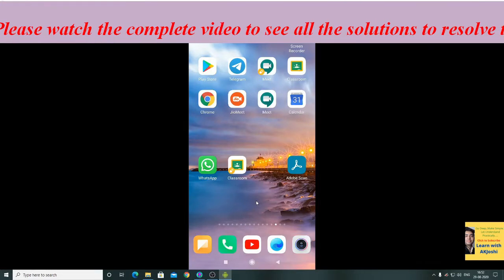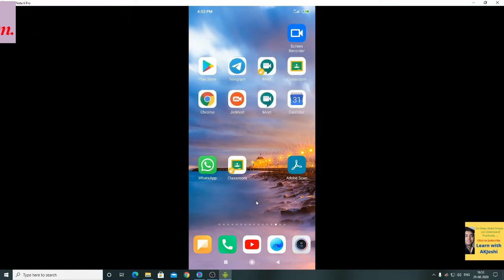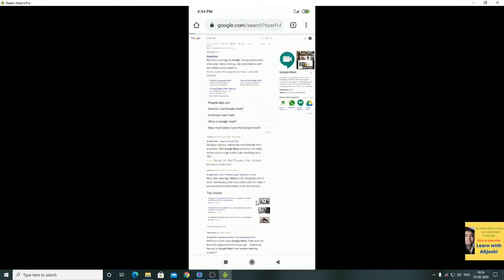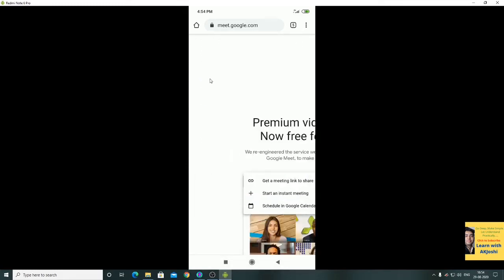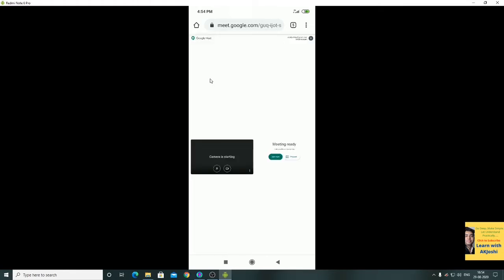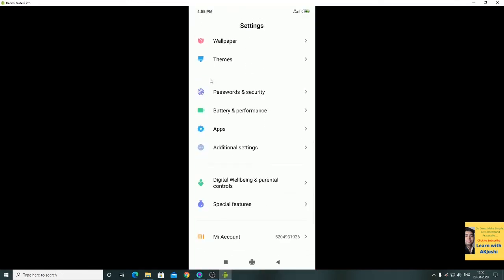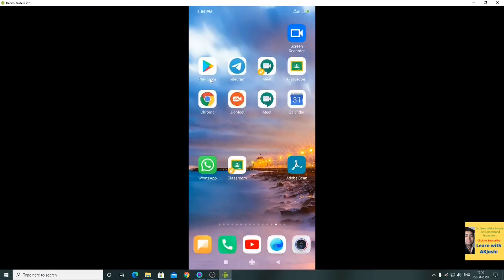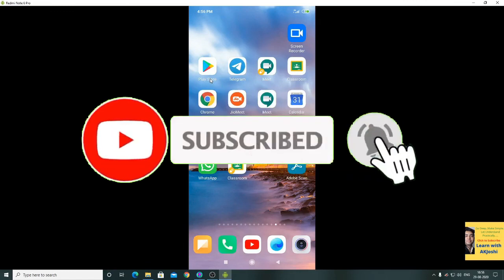Blank White Screen problem of Google meet in Mobile | NO Video Problem | How to resolve | Part-3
Blank Screen problem of Google meet in Mobile | NO Video  Problem | How to resolve | Part-3 |